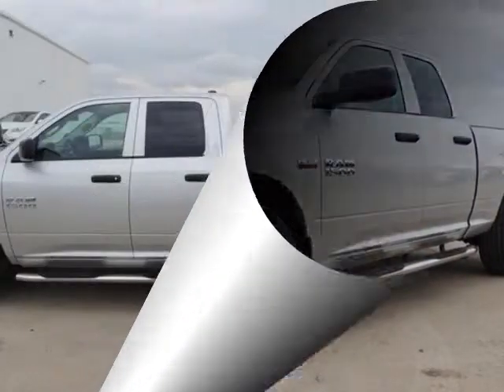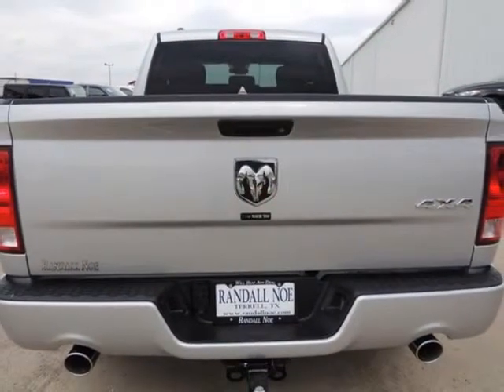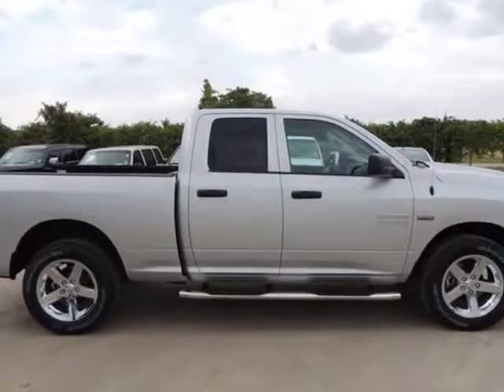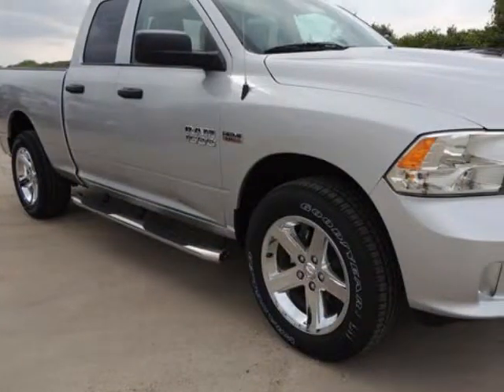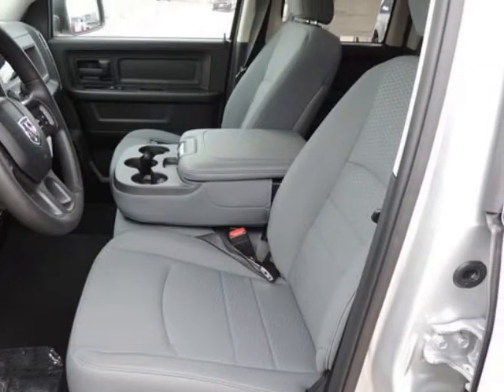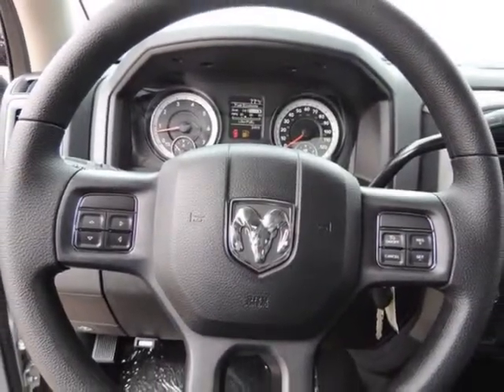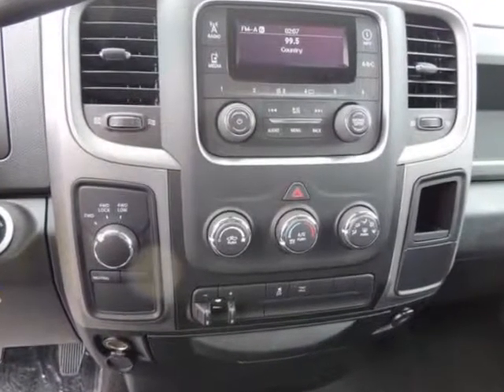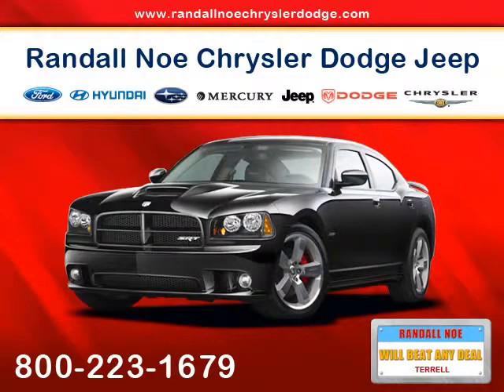2014 Ram 1500 4WD Quad Cab 6.4 Ft Box Express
2014 Ram 1500 4WD QUAD CAB 6.4 FT BOX EXPRESS
VIN: 1C6RR7FT9ES141482

Randal Noe Chrysler Dodge Jeep Ram presents this 2014 Ram 1500 4WD QUAD CAB 6.4 FT BOX EXPRESS. Represented in SILVER. Fuel Efficiency comes in at 19 highway and 13 city. Under the hood you will find the 5.7 Liter 8 Cylinder 16 Volt MPFI OHV coupled with the AUTOMATIC.Warranty Information:Purchase this Ram with confidence knowing it is backed with a 36 month / 36000 mile warranty.Options and Safety Features:Nicely equipped with ABS And Driveline Traction Control, Airbag Occupancy Sensor, Curtain 1st And 2nd Row Airbags, Dual Stage Driver And Passenger Front Airbags, Dual Stage Driver And Passenger Seat-Mounted Side Airbags, Electronic Stability Control (ESC), Outboard Front Lap And Shoulder Safety Belts -inc: Rear Center 3 Point, Height Adjusters and Pretensioners, Rear Child Safety Locks, Side Impact Beams, Tire Specific Low Tire Pressure Warning.Randal Noe Chrysler Dodge Jeep Ram WE WILL BEAT ANY DEAL! At Randal Noe Chrysler Dodge Jeep Ram our goal is to provide you with an excellent vehicle purchase and ownership experience. For the finest in personal customer service, please contact the Internet Department directly through this website.Also, please note, we take great care to keep our listings up to date, however our inventory changes daily and not all inventory is online. If you do not see what you are looking for, then please call.We look forward to providing you with excellent customer service and welcoming you as a Randal Noe Chrysler Dodge Jeep Ram client.You can reach us at %CGPHONE% or by visiting us